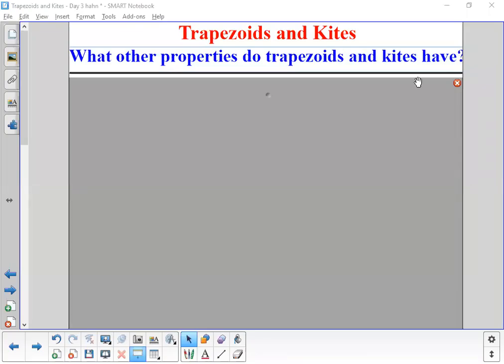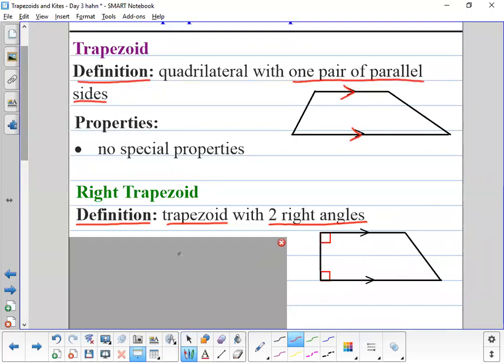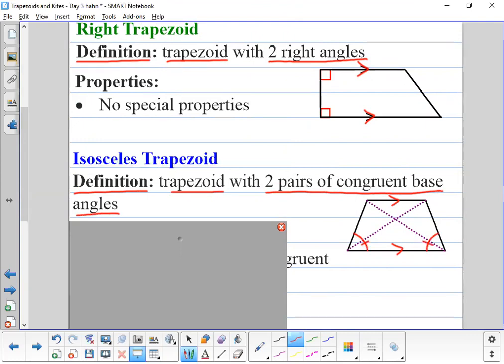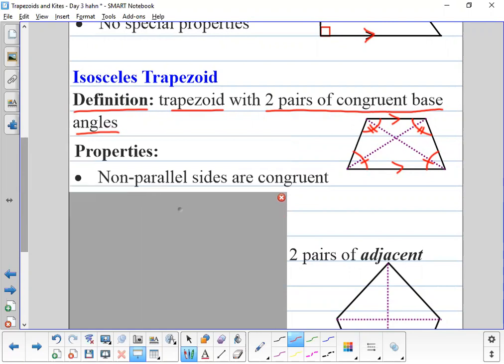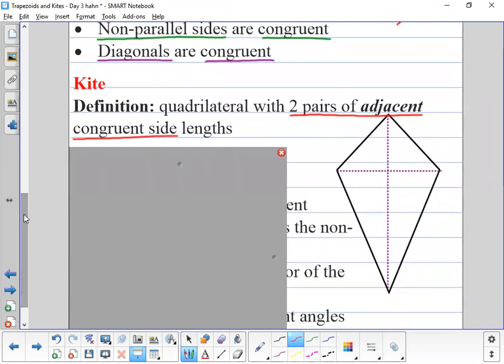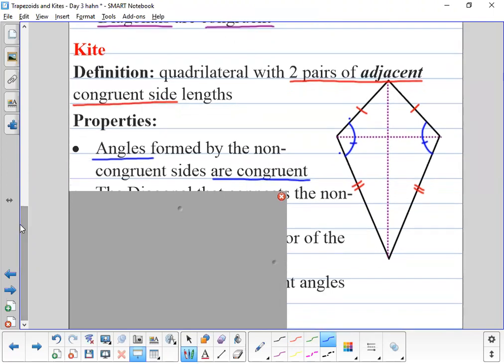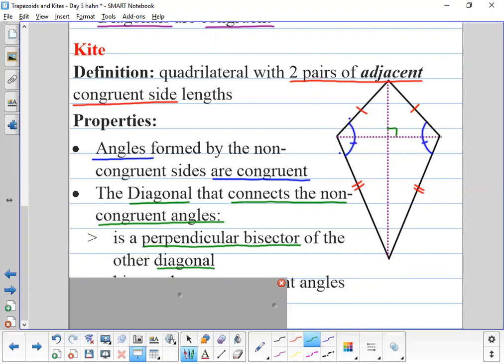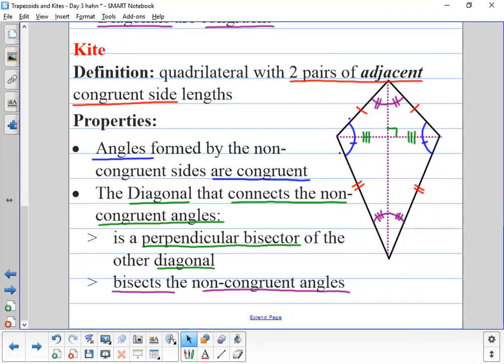Geometry 7.2.3 - Trapezoids & Kites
Definitions and properties of trapezoids and kites